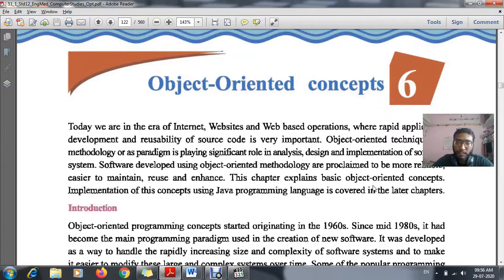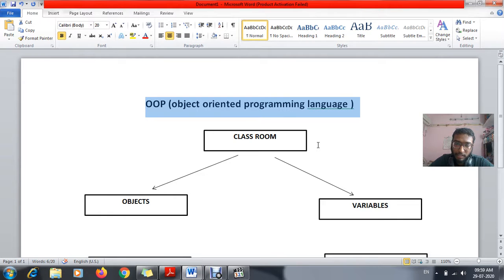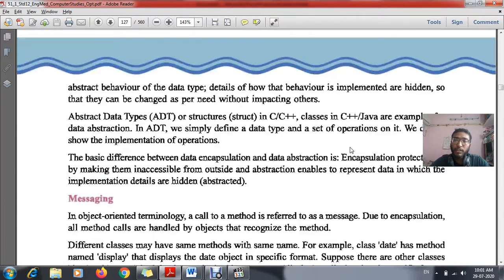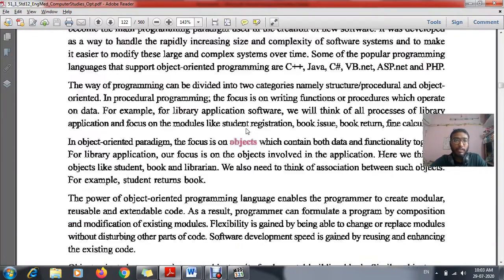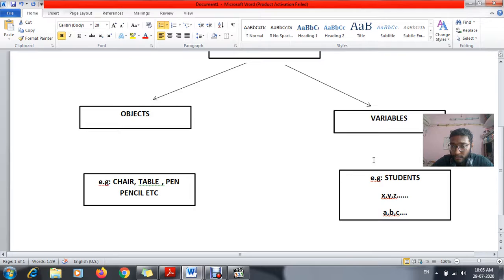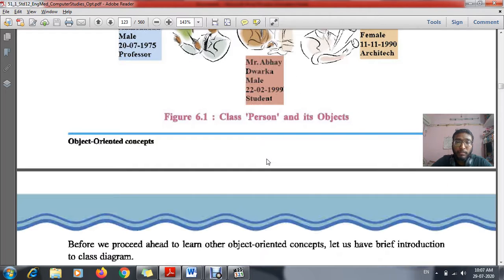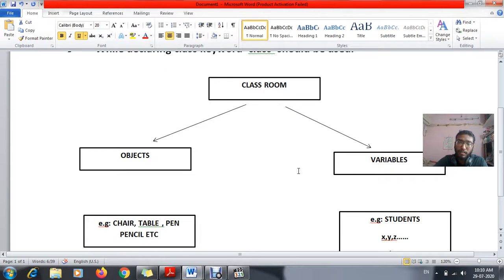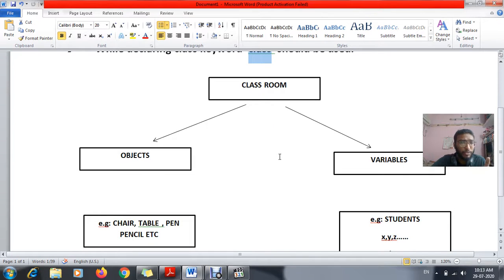2 12 COMPUTER 30 JULY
2 12 COMPUTER 30 JULY